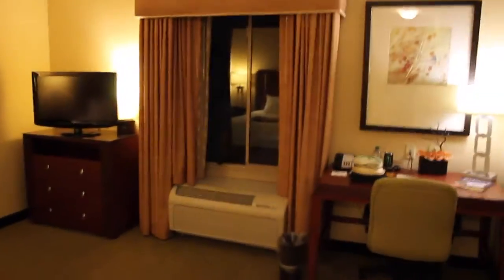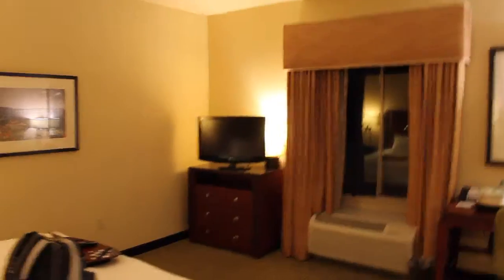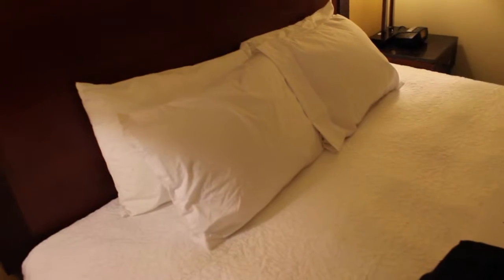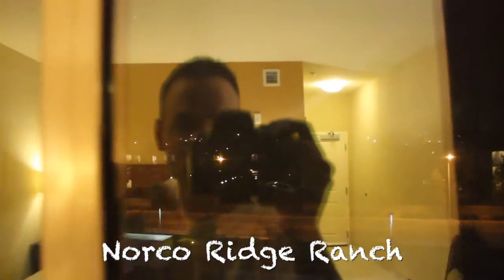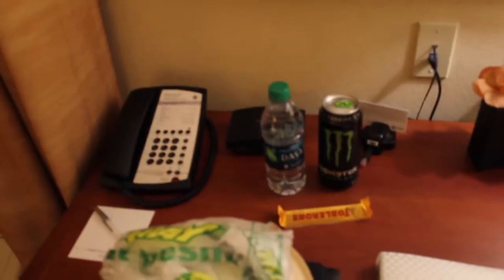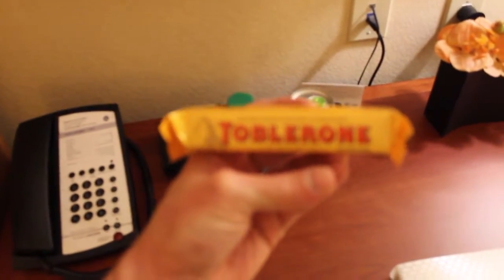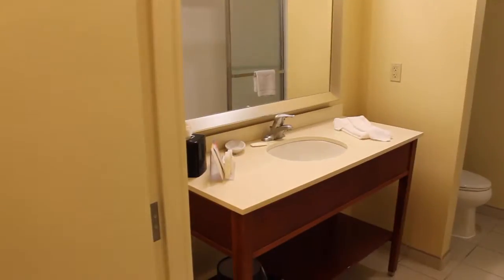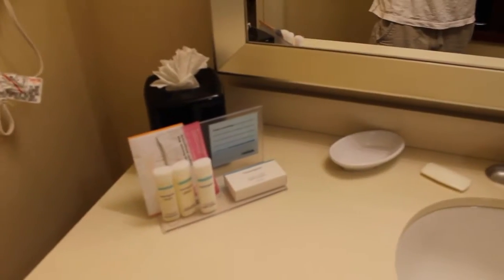Hampton by Hilton Room Review - A nice location with scenic views!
Check out the Hampton Inn & Suites in Riverside, CA.  Nestled in a nice location with beautiful mountains around!  This La Sierra area hotel is a 5-minute drive from California 91 and 15 minutes' drive from California Citrus State Historic Park.